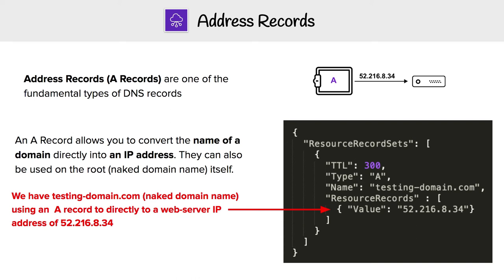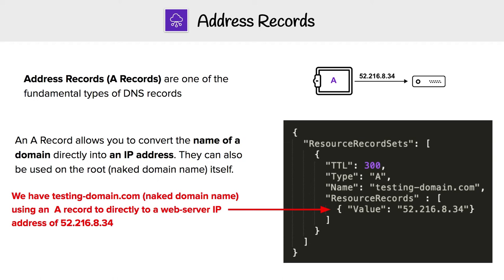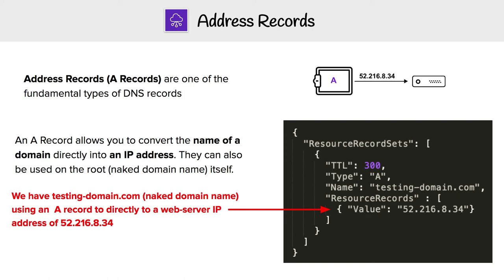DNS - A Records